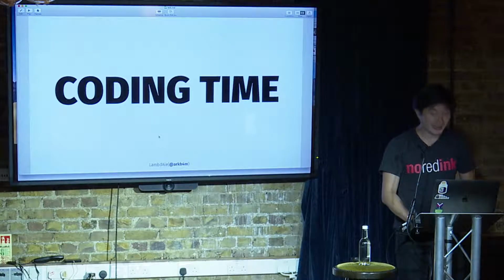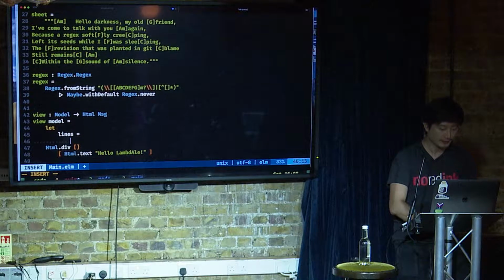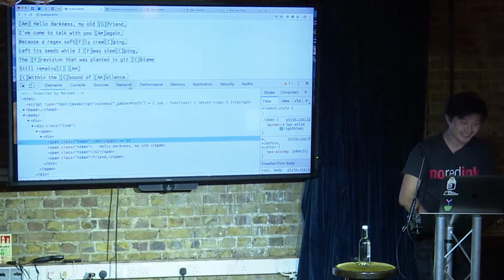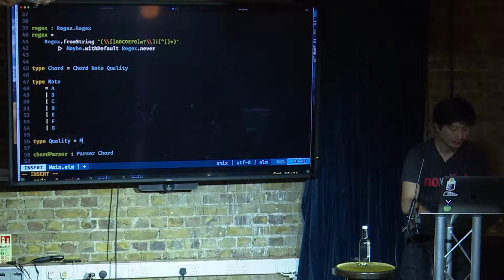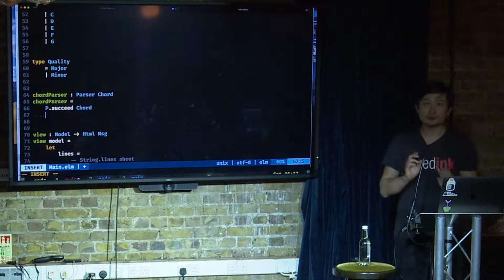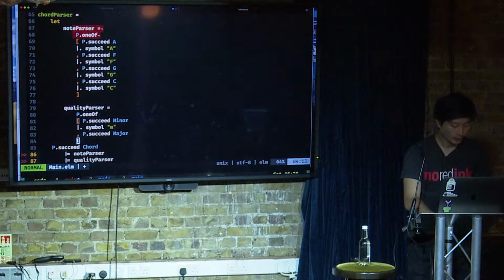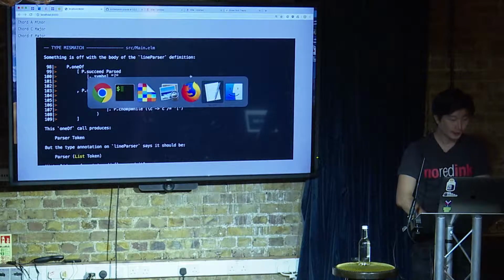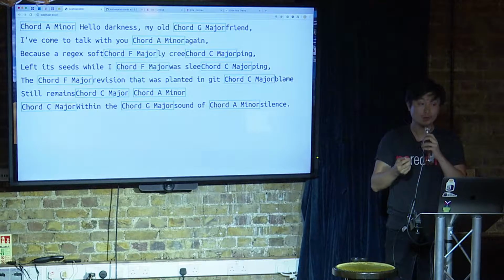Do Parsers dream of Electric Guitars? - Ju Liu